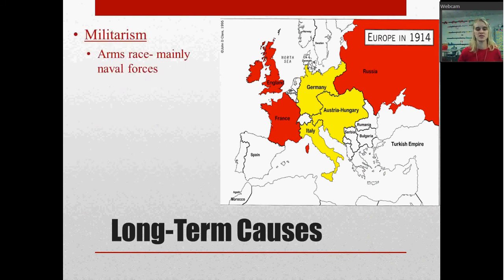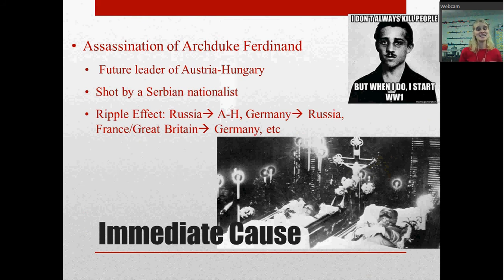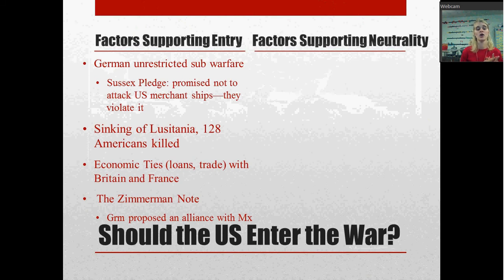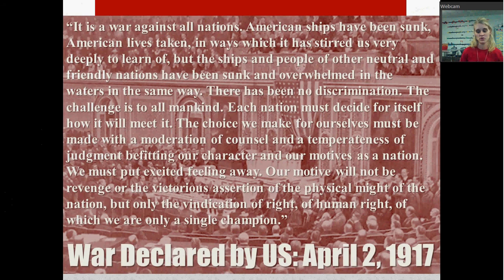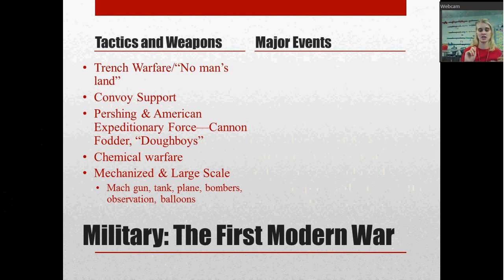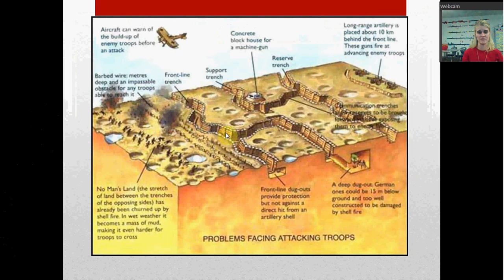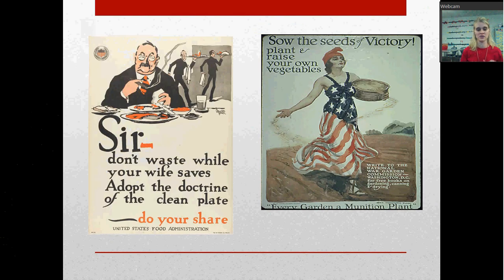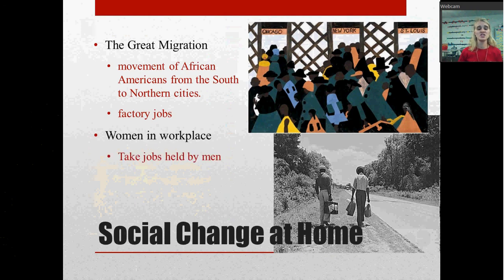American II #12-13: World War I: Causes & Over Here and Over There